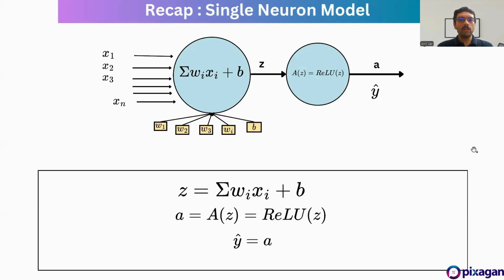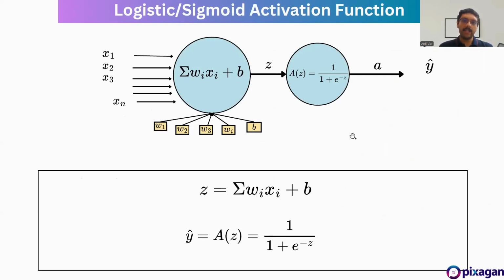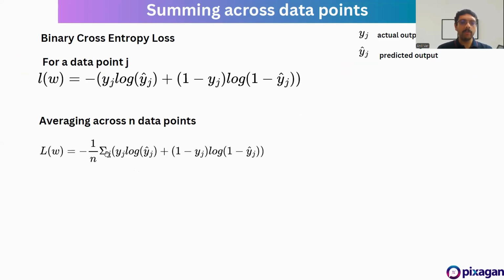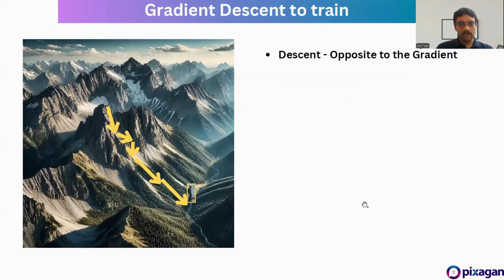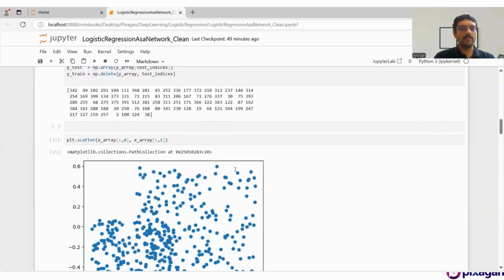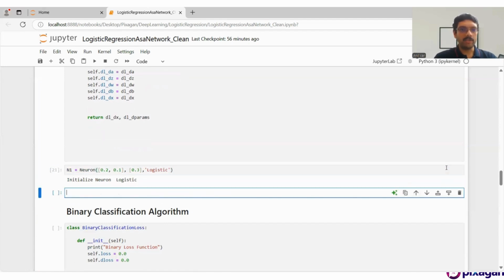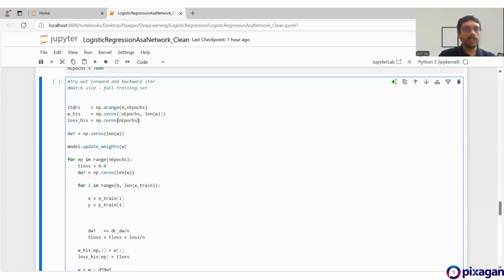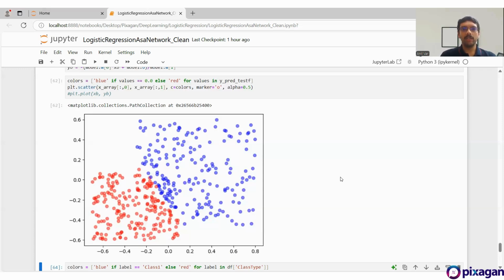Logistic Regression with a Single Neuron Model | Deep Learning Basics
In this lecture, we explore logistic regression. This is also called a Binary Classification problem. We use the logistic function, also called the sigmoid function as the activation function in a neuron.

We then train the neuron on a classification problem and see how it performs.
This lecture is part of the Deep Learning from Scratch Series.

Setting up Anaconda and Jupyter Notebooks : Setting up Python with Anaconda and Using Jupyter Notebooks | A Quick Start